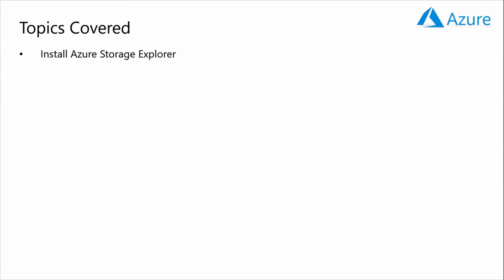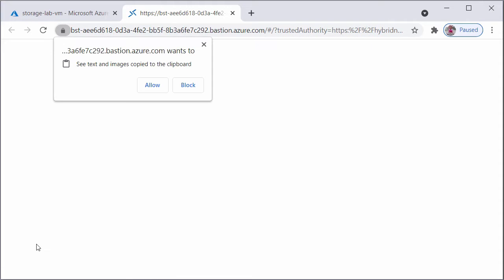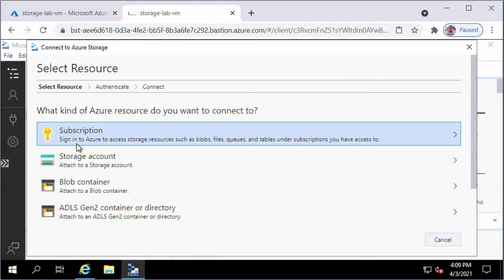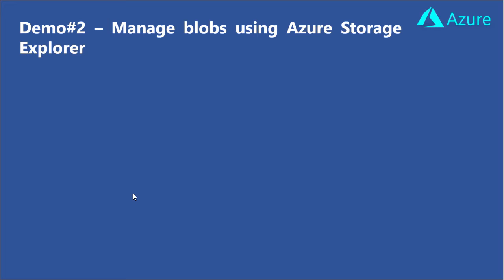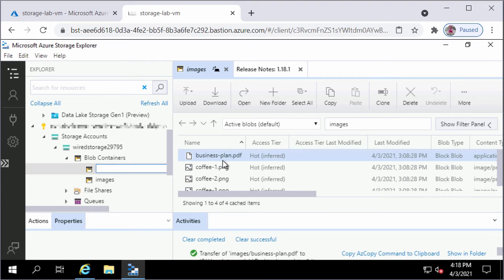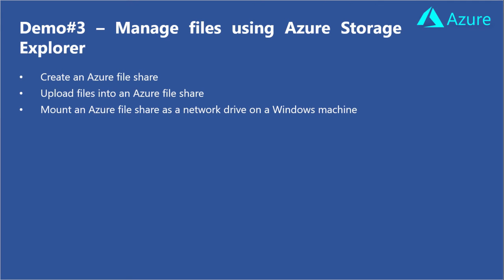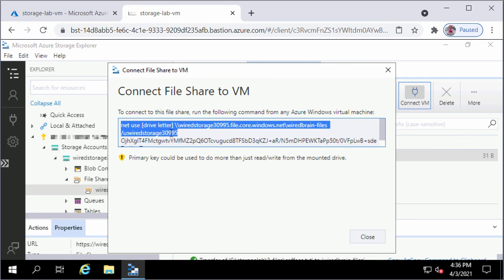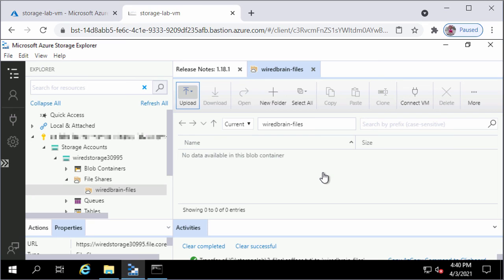Azure Storage Explorer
In this video, I’ll show you how you can install Azure Storage Explorer on a Windows machine. I’ll also show you how you can manage blobs and file shares using Azure Storage Explorer.

Topics covered:

1. Install Azure Storage Explorer on a Windows machine. 1:00
2. Manage blobs using Azure Storage Explorer. 5:32
Access files in blob container.
Create a blob container.
Move files between blob containers.
Delete a file in a blob container.
Upload a file into a blob container.
3. Manage files using Azure Storage Explorer. 8:52
Create an Azure file share.
Upload files into an Azure file share.
Mount an Azure file share as network drive on Windows machine.
View and edit the file on an Azure file share.
Delete a file in an Azure file share.